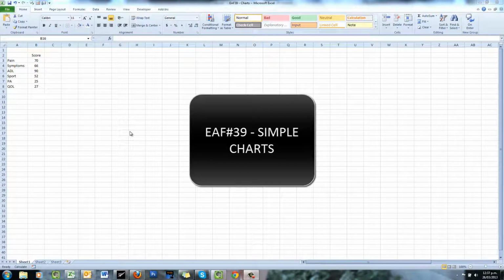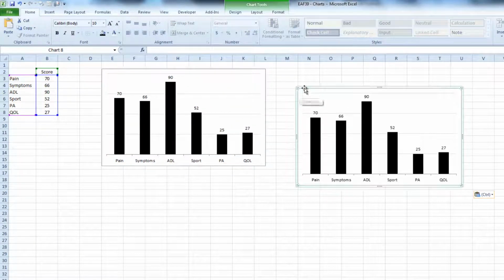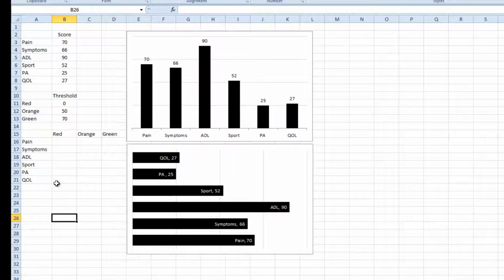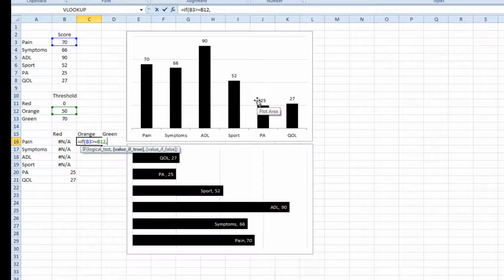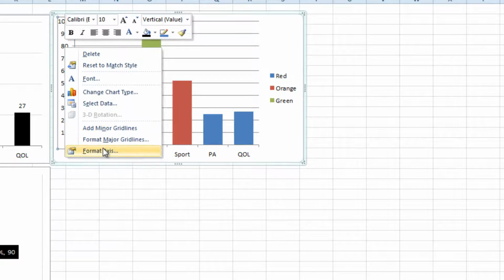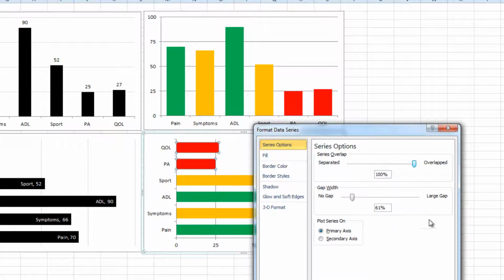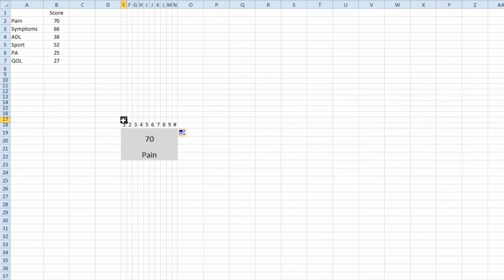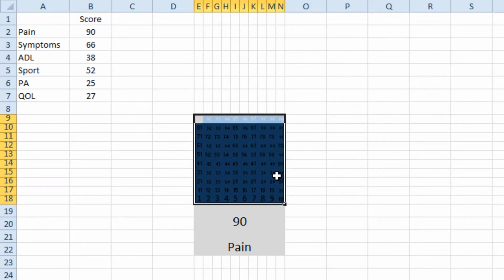EAF39 - Simple Bar and Column Charts + A Panel Chart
Some charting ideas using a simple data set
Excel Systems for Sports using Excel 2010 on a PC